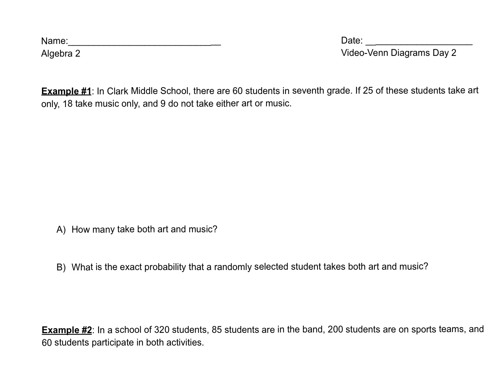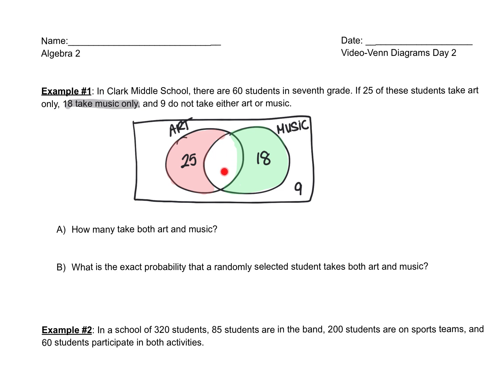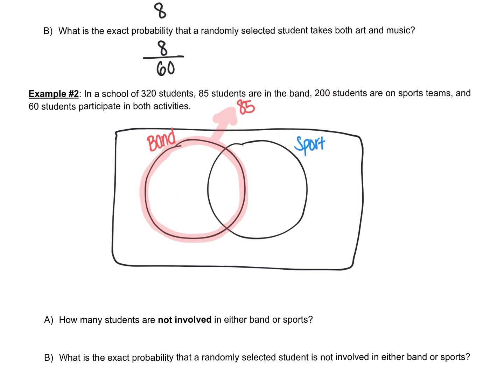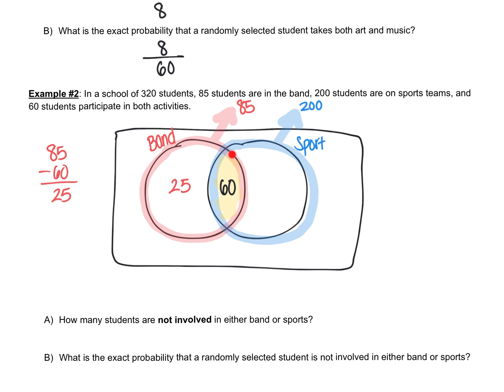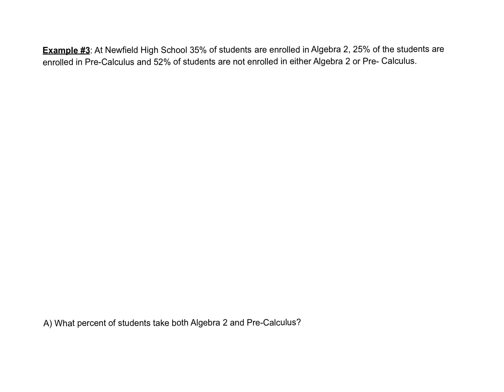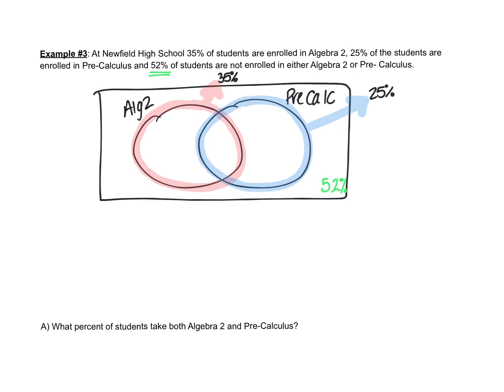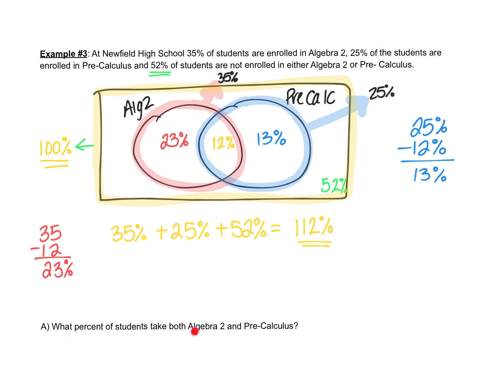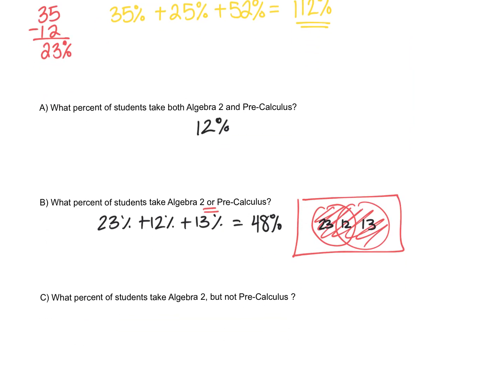Day 4 Video- Venn Diagrams Day 2.mp4